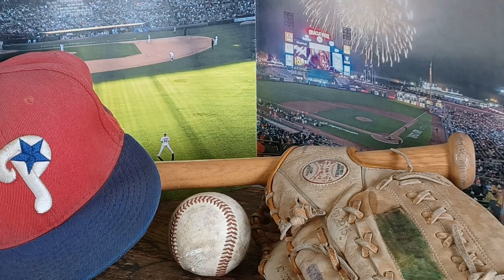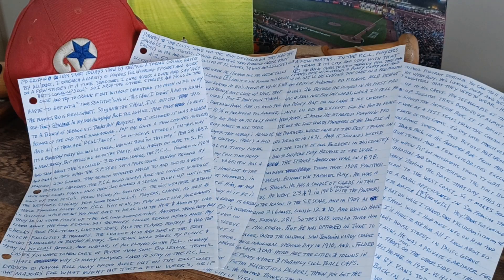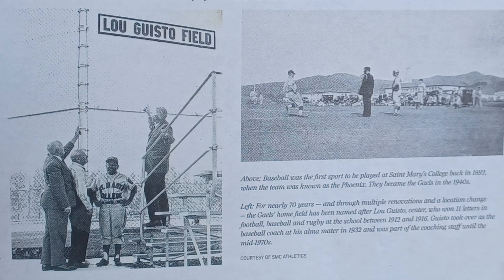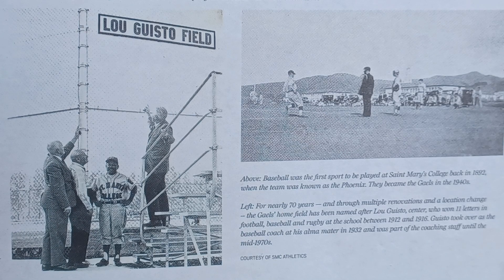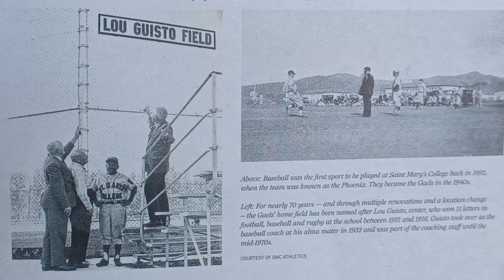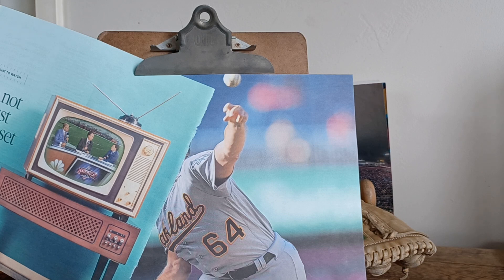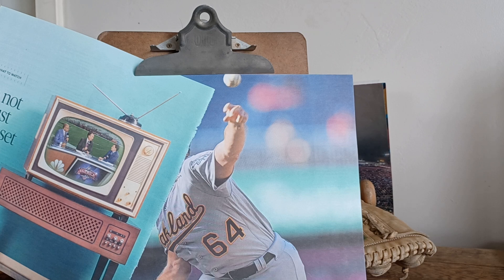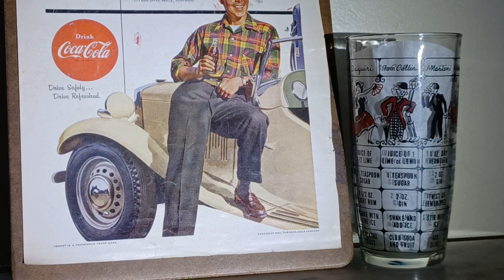Rube Johnson - the 1912 Duluth White Sox - Walter 'Duster' Mails WS Winner - Held by, Ep.61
Notice the Clipboard, that was to hold the Roster Sheet that shows the Duluth White Sox Lineup.
Every once in awhile I will swap out thumbnails and show the whole page from the Autograph Book that has Walter Mails & Ted Beard on it.
The hand written notes are the Ed Griffin Show.
START
Besides the Duluth White Sox, the Central International League had 3 other teams, the Grand Fork Flickertails, the Superior Red Sox & the Winnipeg Maroons. This was Class C ball at the turn of the Century. The Duluth Minnesota White Sox were Managed by Thomas O'Brien & they had a 23 man roster, & OF the 23 : only 14 had a date of birth listed. 14 listed the City from which they came, Two Players on this team were in the Majors. Elmer Miller was a NY Yankee & Red Bluhm played for the Boston Red Sox. For One Game. Fom Manchester England, was Si Bennett, didn't play in the Majors, but did play in several Leagues over his 9 years in pro ball, born in 1882 he would have been the oldest on the team at 29, but, it could have been somebody else.  So what is Rube Johnson doing At Seals Stadium in 1955 signing my Dads Autograph Book ? There's 4 other signatures on that same page, including Walter "Duster" Mails & Ted the arm Beard. 2 other signatures I cant figure out. The previous page has SF Seals Mgr. Tom Heath, their Pitcher Steve Nagy & Ty Cobb. I think these autographs all relate to a Game played in SF between the Seals & the Cleveland Indians Spring of '55. Rube Johnson would be about the same age as Ty Cobb & Walter Mails, all 3 were born in the late 1800's, and the way I see it, Rube Johnson was probably there Schmoozing with Ty & Duster watching one of the best teams of the Era, the Cleveland Indians. The Seals Front Office, & the Organization had the nickname "The Little Corporation", that all came to an end after the 1955 season when they were bought by the Boston Red Sox. So to fiil out the Rube Johnson Show, I'll take a minute & talk about Walter Mails aka "Walter the Great" or "Duster" that was the nickname he gave himself. And you know what they say about guys who give "Themselves" nicknames. Ego. Born in 1894, just outside the walls of San Quentin prison he went to St.Mary's College. I like this newspaper write up of Walter.  "Walter is known as the most pompous, arrogant, & egotistical ballplayer ever to Don a baseball uniform" That's pretty descriptive. Is "That" the kinda guy you want on your team. Well Yeah, cause 9 times out of 10, if he's good & backs up his talk, you need that on your Club. Plus it rubs off on ya. And in sports, you need a spark plug to keep that fire lit under your team. And sure, it Can wear on ya, everything in moderation & that's where a Good Manager comes in. But really, in the long, long run, Duster Mails just sounds like a typical Turn of the Century Baseball Player. Sharp Spikes & fist fights. Spitballs & then some Highballs. So Duster was a Lefty & a mean Lefty at that. Always had a bad temper & would have no problem Brushing you off the plate. That's a given. Then throw a pitch that might Dust ya, in more ways than one. Don't try digging in on Duster, or giving him the "Stink Eye" cause he'll sweep you off your feet, as Duster "beans" you. Take your Base, I'll see ya again, in a couple innings. Also known as "Walter the Great".  Because that's what he was, at the end September 1920 when he won 7 games without a loss, including 2 shutouts, with a 1.85 ERA, & helped the Cleveland Indians win the AL pennant. Next up, WS where Walter the Great would turn himself into a Hero & a Legend, as well as a WS Champ. In that 1920 WS, he pitched 6-plus shutout innings in game 3. Then, when he found out he was tapped to Start Game 6, Duster went around boasting & telling everybody that he was gonna Shutout the Brooklyn Robins. So what's the guy with a big ego & a propensity to brag, Do ?  Just what he said he was gonna Do. Walter Mails backed up his talk with a 1-0, three-hit Shutout over the Robins & a couple of Days later, the Indians were the WS Champions. Walter Duster Mails payed 7 season in the Majors, his record 32 & 25. Overall, since the age of 19 he played in parts of 21 seasons, 7 of those pitching for the SF Seals. His record in the Minors was 258 wins & 235 loses.
      I'll wrap up todays episode on Rube Johnson, whose entire bio consisted of one sentence, but his autograph has a real nice tye in with Duster Mails autograph. So Of the 23 Men on the 1912 Duluth White Sox Roster, 7 players are listed by a single name only. Is it their first name, or their last name. Who knows with some of those Old time names. Half the time they're Nicknames anyway. Lucky for me Rube Johnson was listed with a first & a last name. Although it didn't help me with his bio. Besides, I don't think his mom & dad named him Rube, that's probably a nickname. Of course you never know, the way they named kids back then at the turn of the Century. Which Century ?